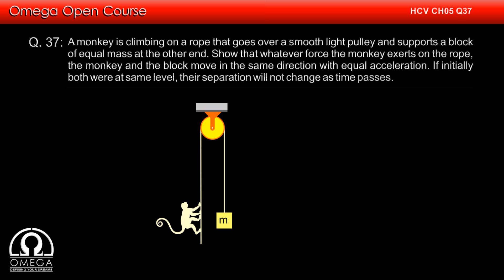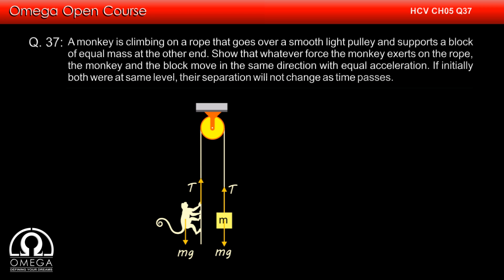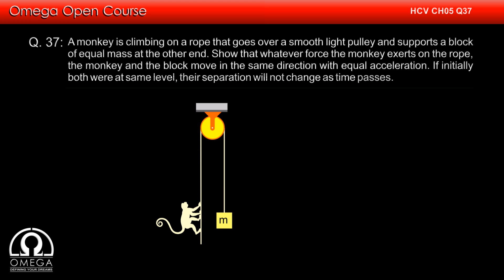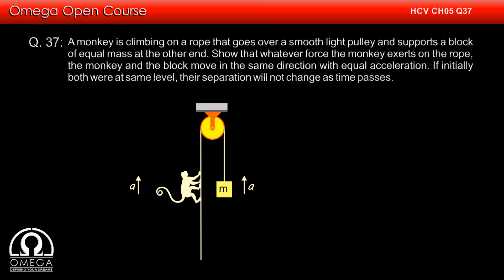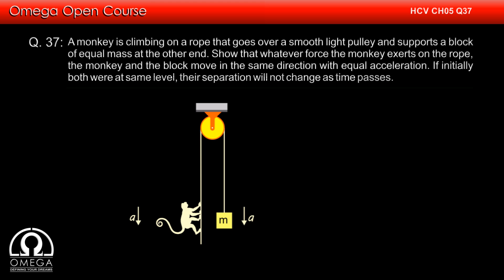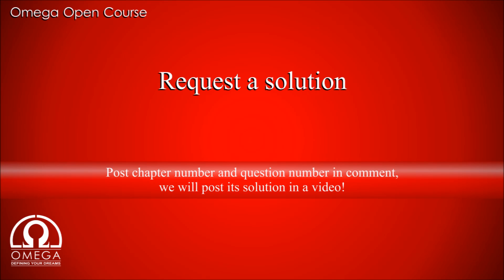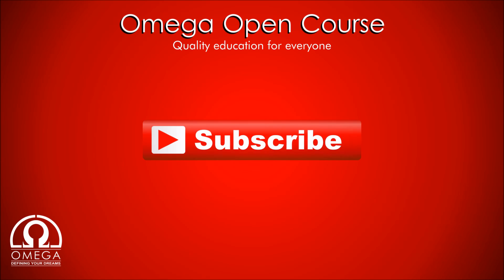H. C. Verma Solutions - Chapter 5, Question 37